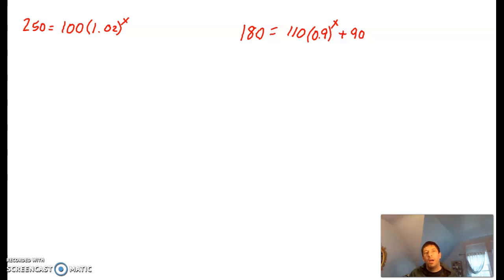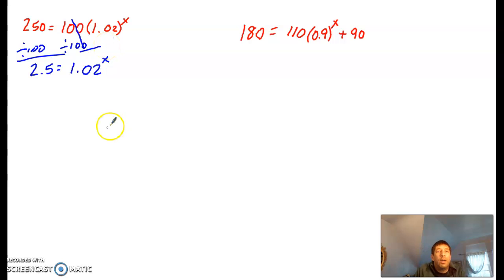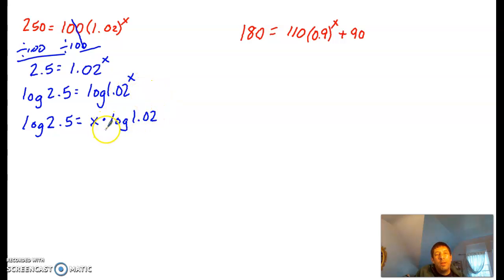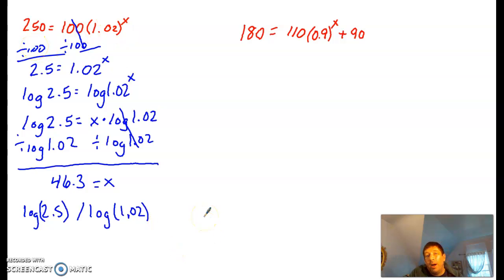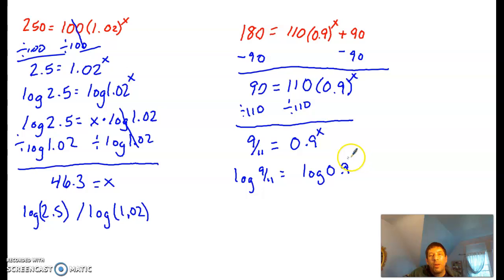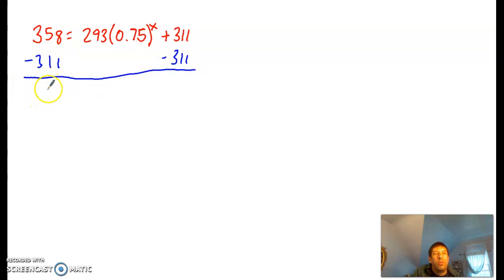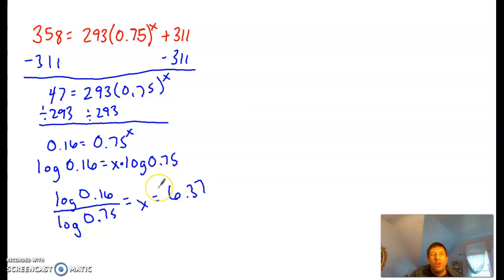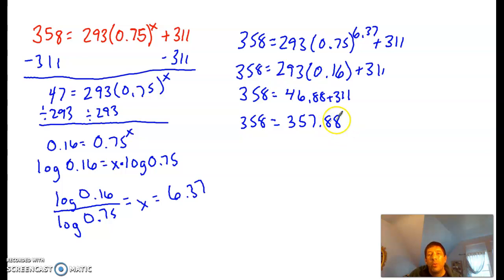Solving Exponential Equations Using Logs